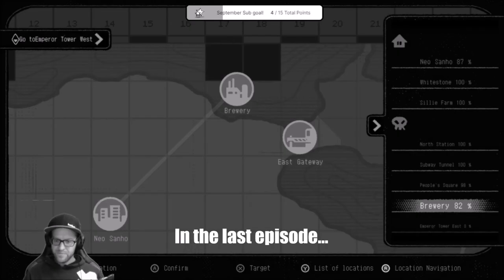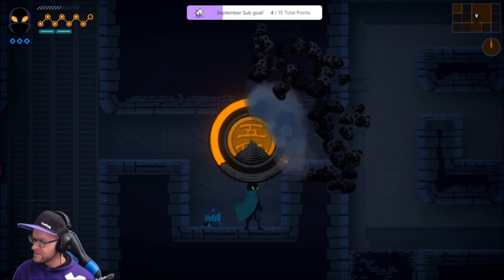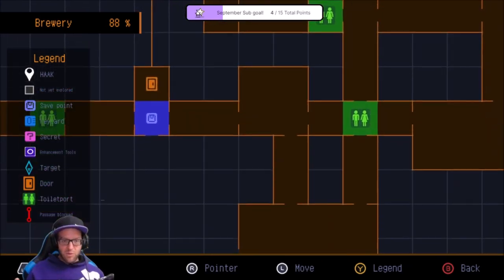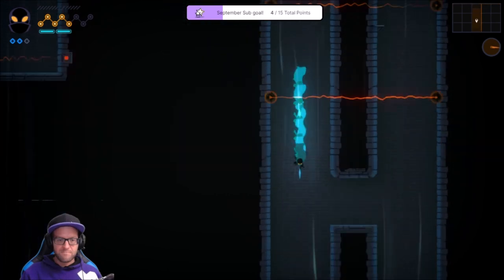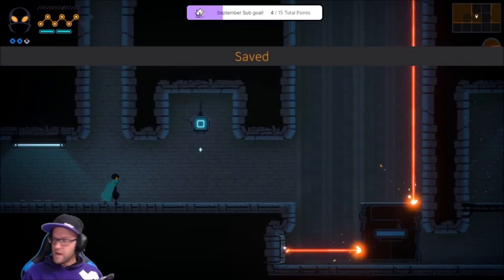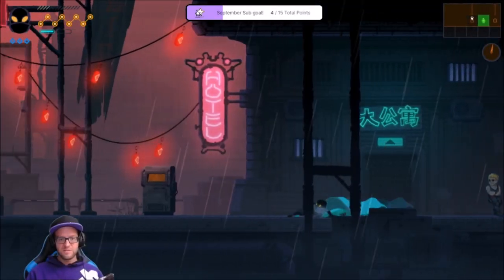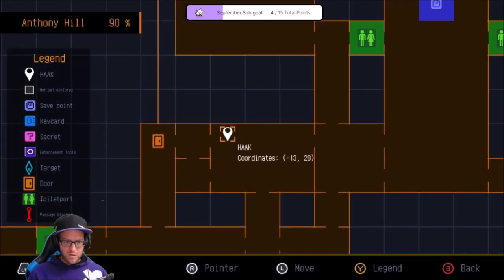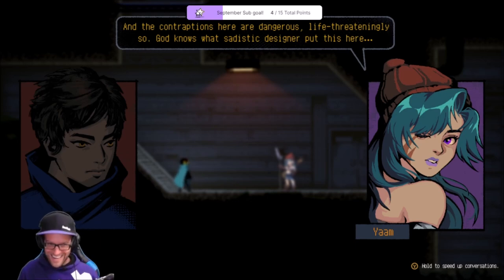Brewery and Anthony hill hidden goodies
HEY PEEPS!

HAAK next episode is here!
Today i explore in depth the brewery and Anthony hill for hidden goodies.
I hope it will help your research!

If you want to support KCG Facebook page, here's the link as well!